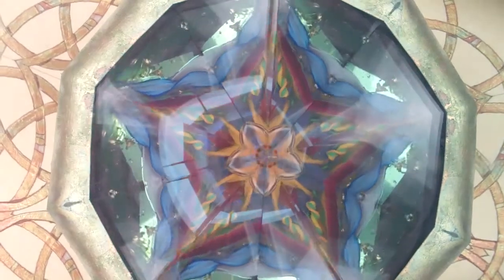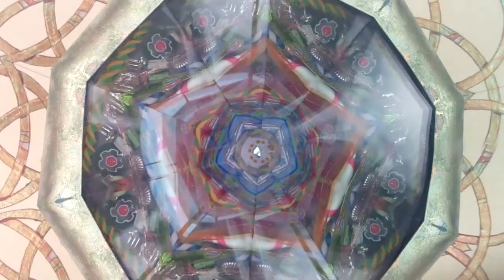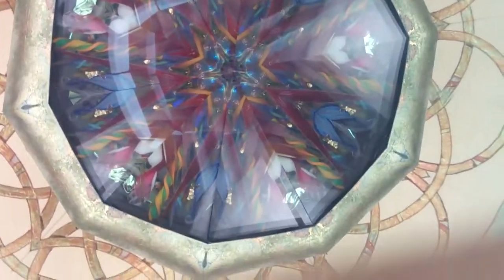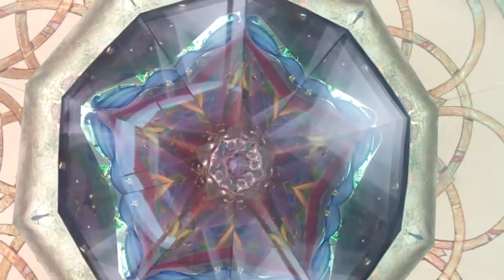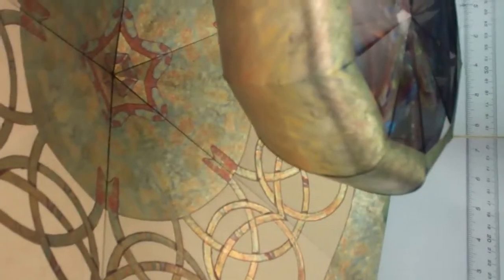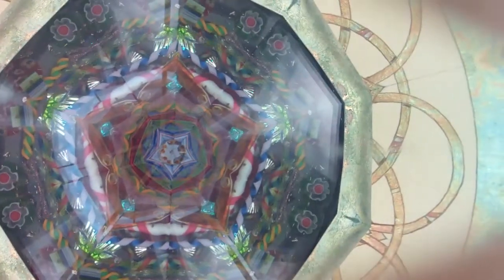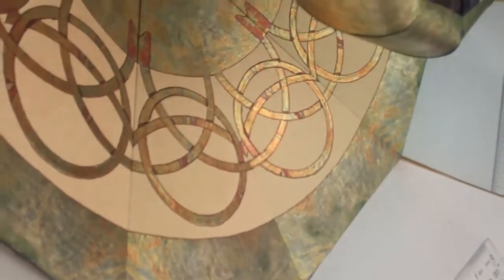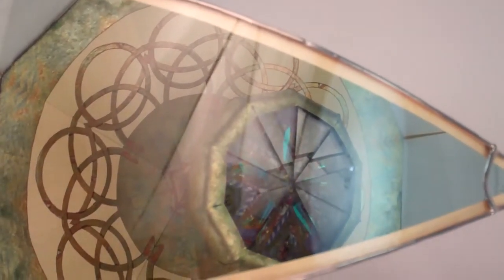Interiors of Mandala Suspeso #9 of 10 Glass Kaleidoscope by Marc Tickle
Magical Images within the Mandala Suspeso - Suspended Mandalas within a sculptural Kaleidoscope by Marc Tickle!